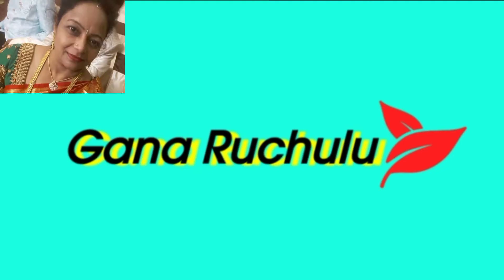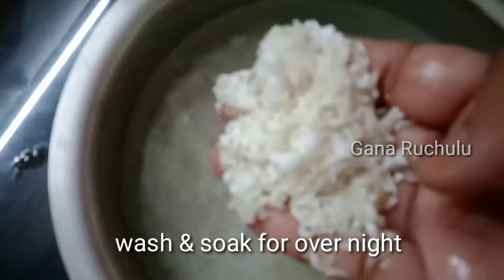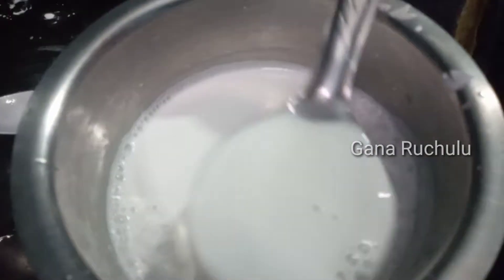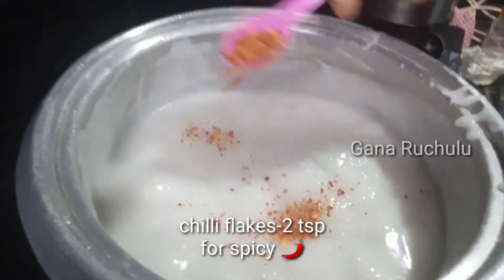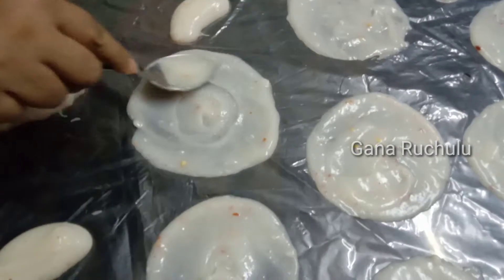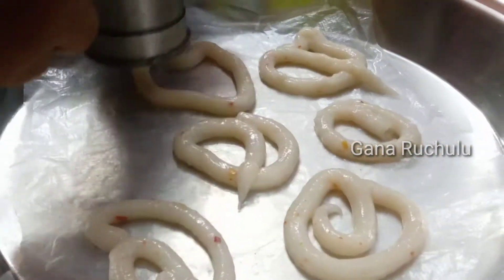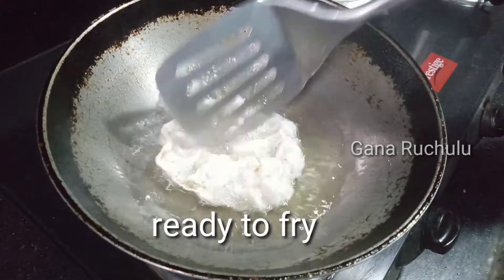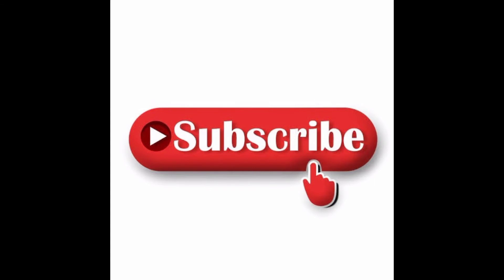ఒక్క Cup పిండి కలిపి 2 Varieties Appadalu Vadiyalu ఎప్పుడైనా పెట్టారా?? కొత్త గా ఇలా చేయడం😍 |Papad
ఒక్క Cup పిండి కలిపి 2 Varieties Appadalu Vadiyalu ఎప్పుడైనా పెట్టారా??  కొత్త గా ఇలా చేయడం 😍 papad-papadalu